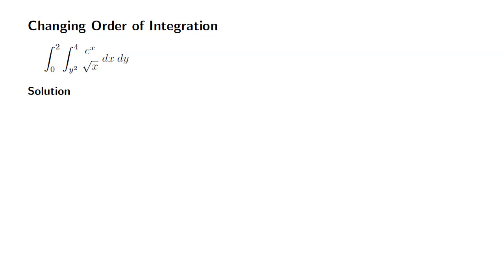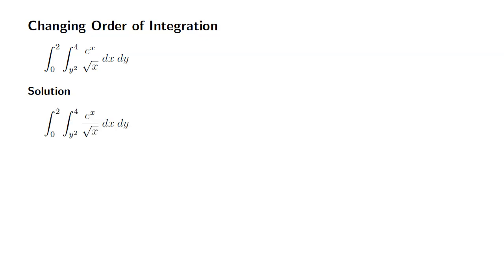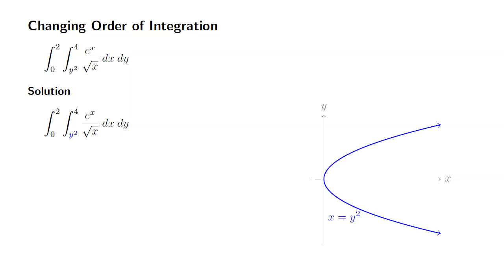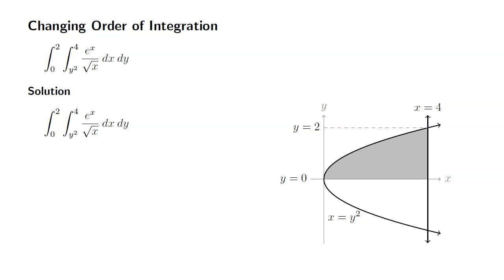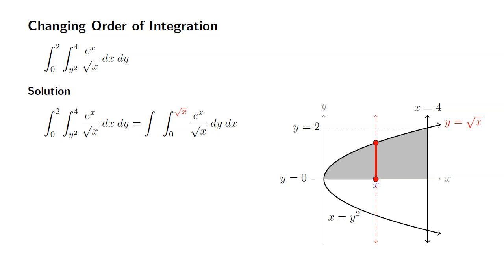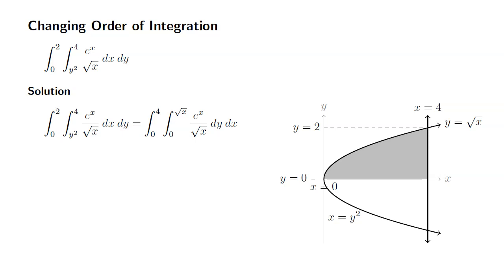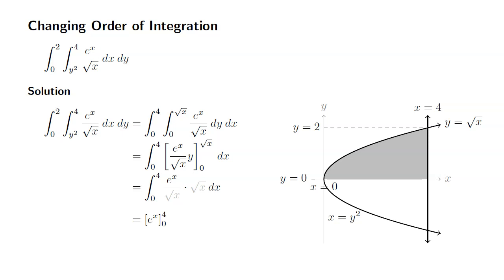How to Change the Order of Integration of a Double-Integral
This video shows how to change the order of integration of a double-integral.